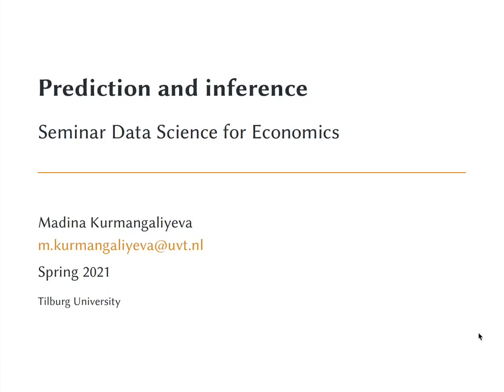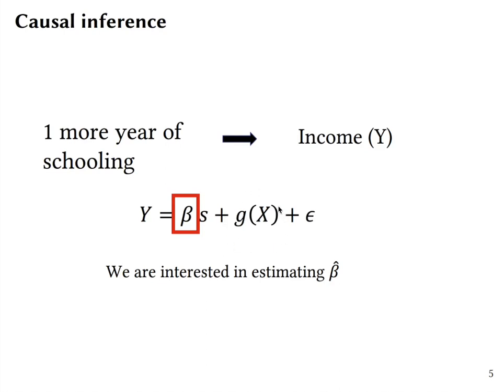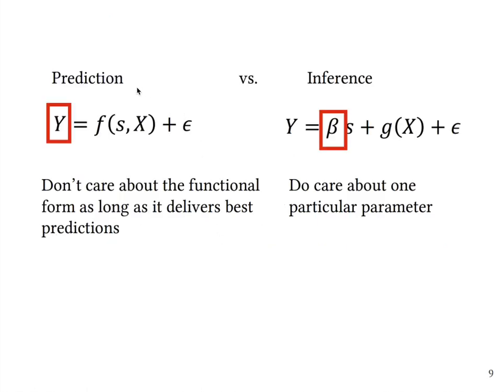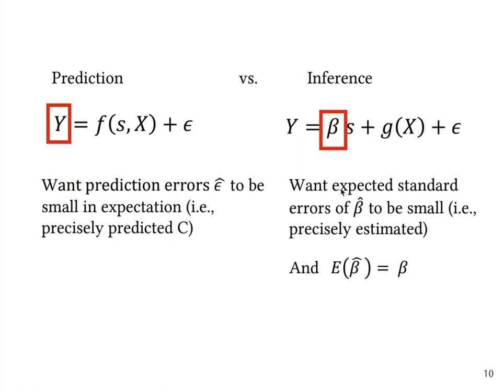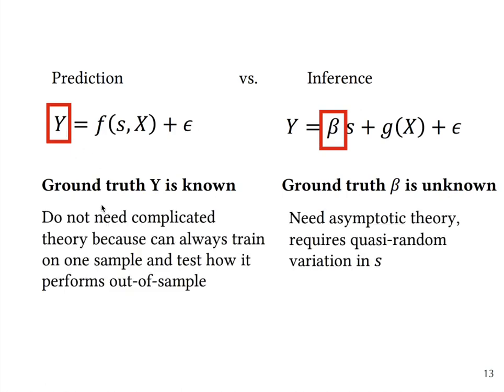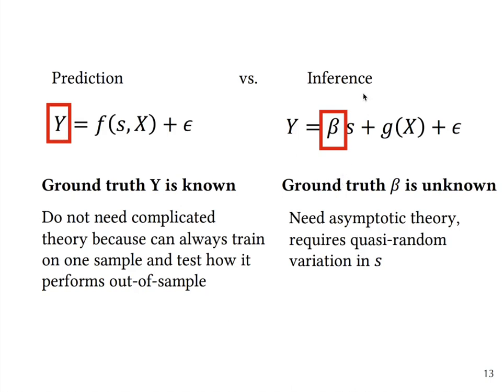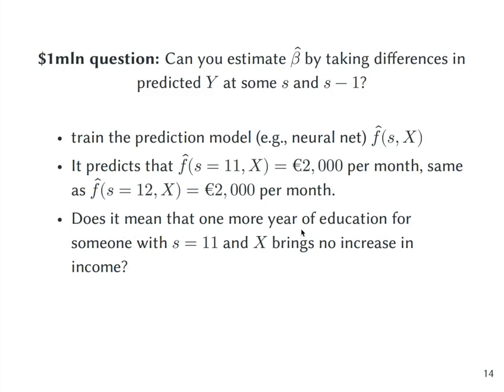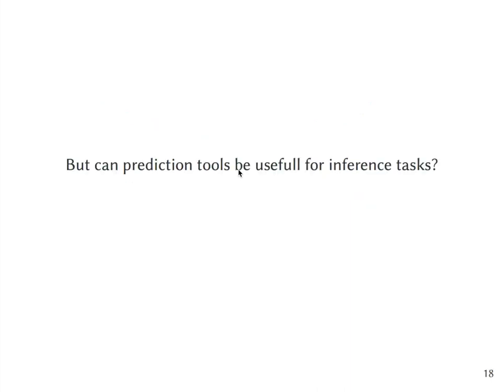Prediction vs Inference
DSE_MK: week 1 material